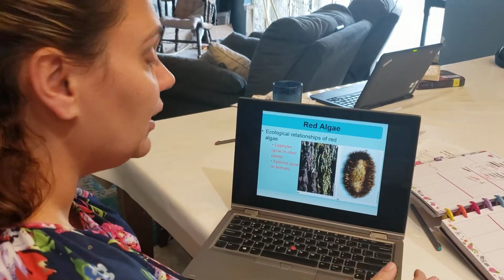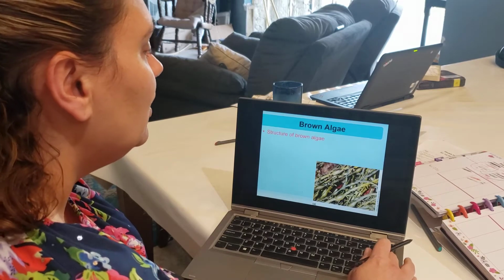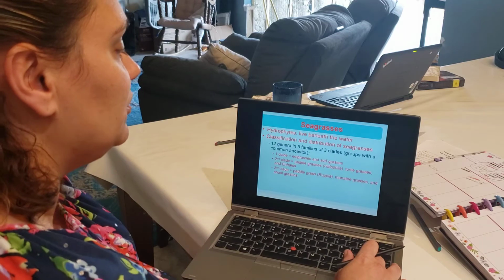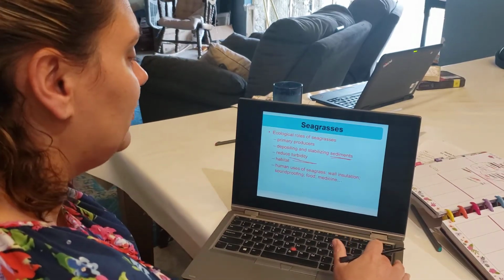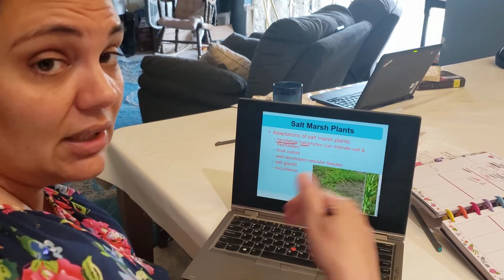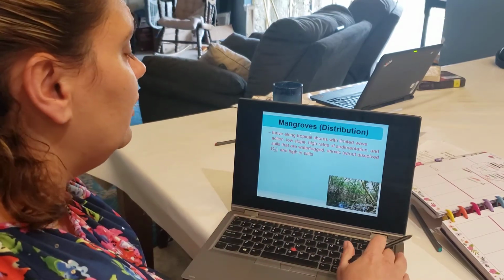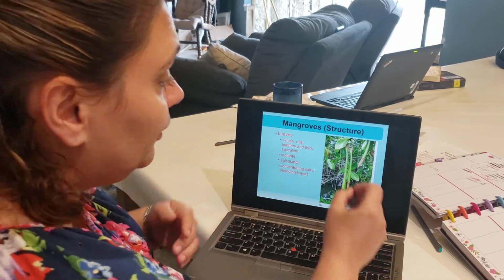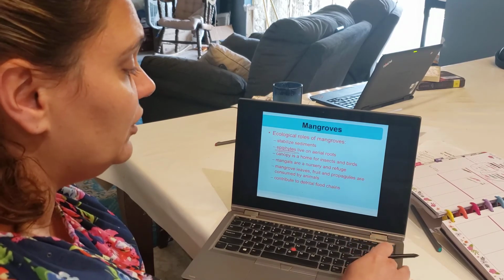OCB 2000C Ch 7 Multicellular Primary Producers Part 2 of 2